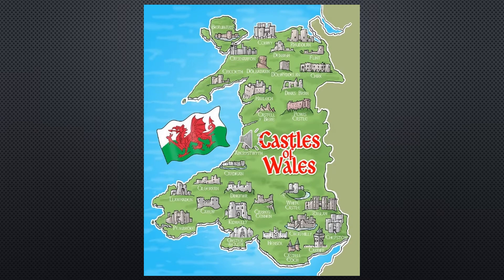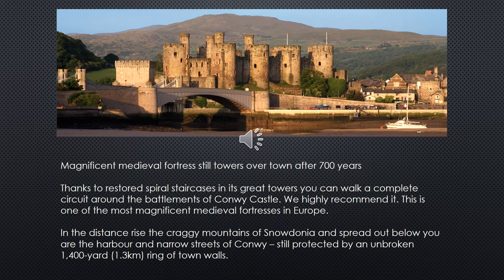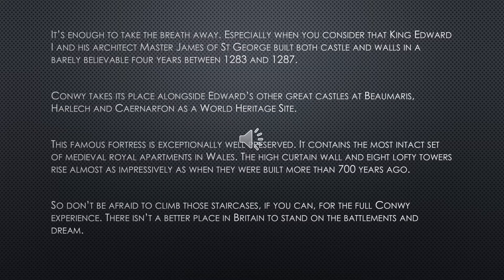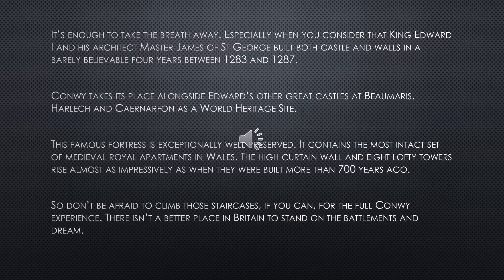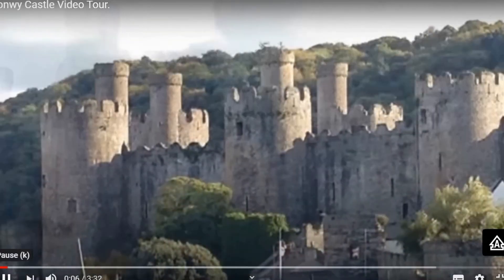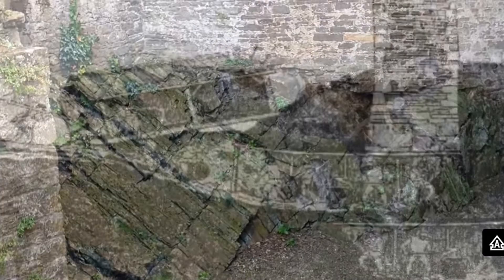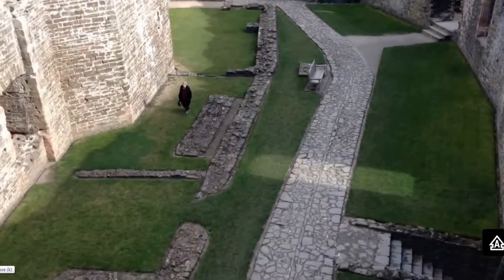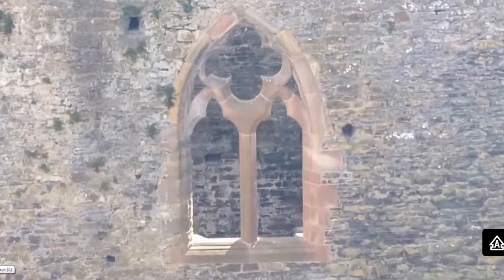Castles with Daz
Learn all about Conway Castle with Daz
Stay safe and stay in touch